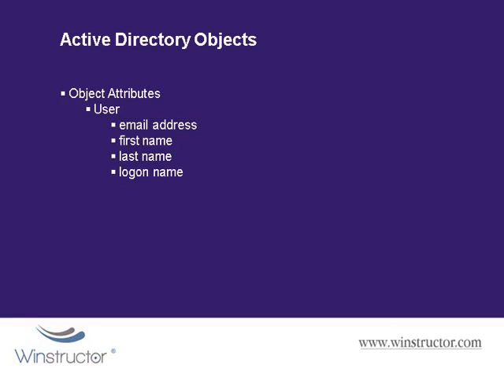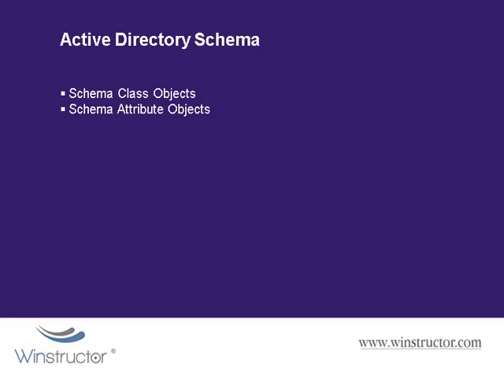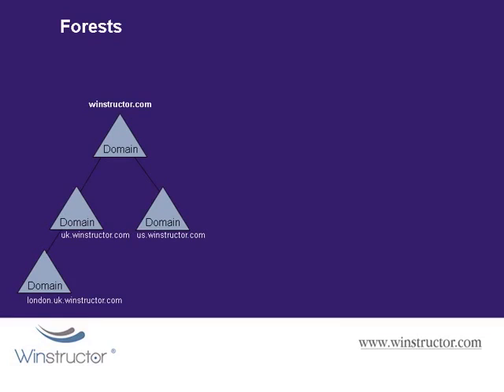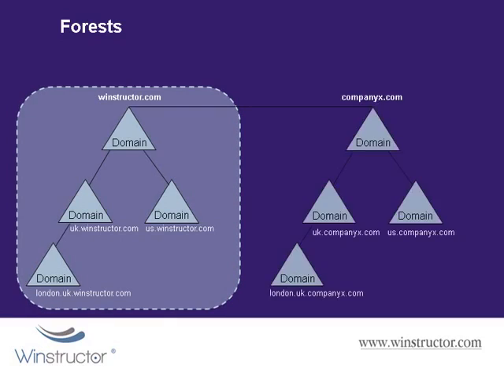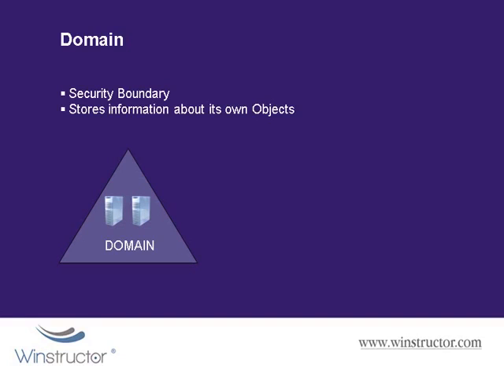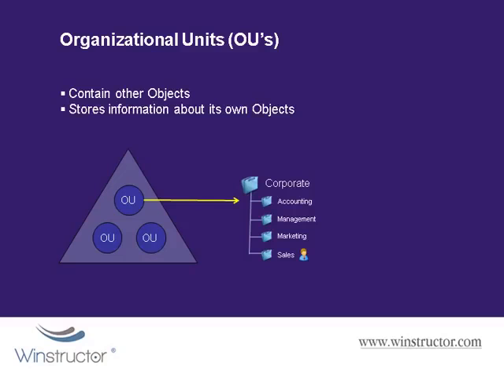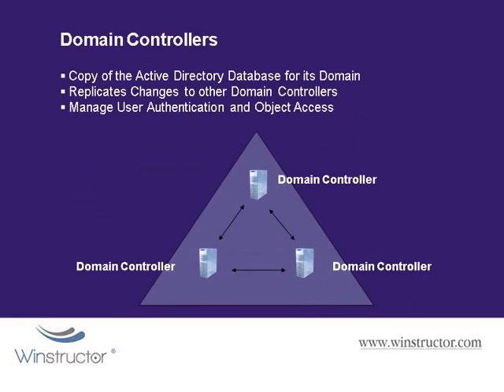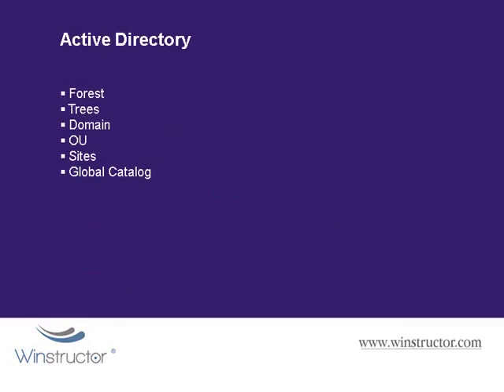MCSA Windows server 2003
Introduction to Active Directory (session 1)